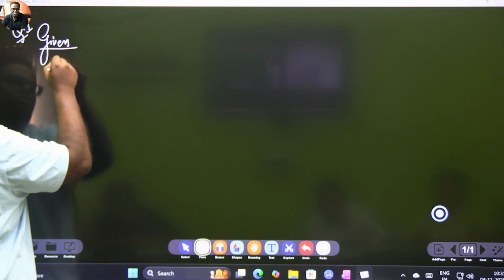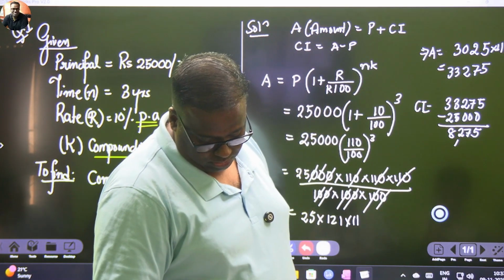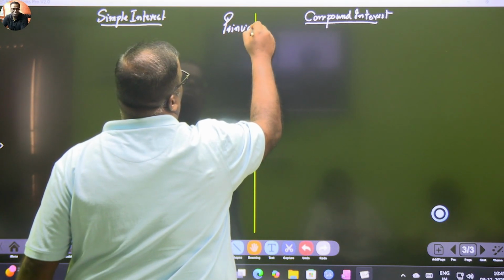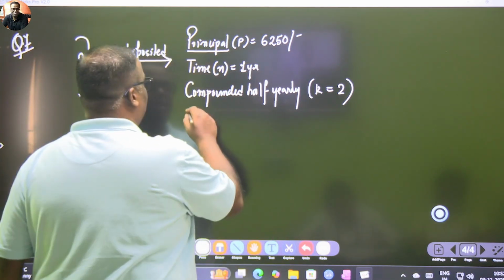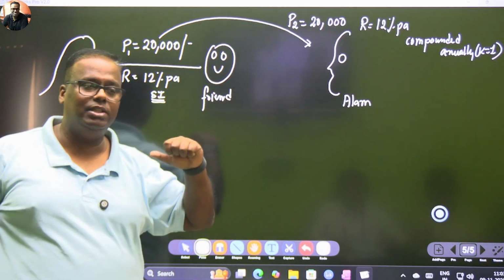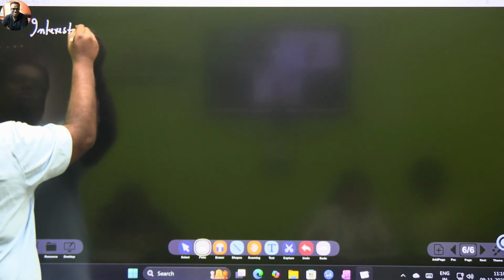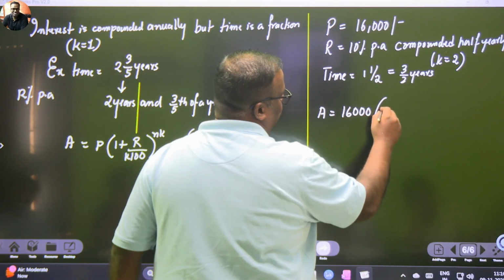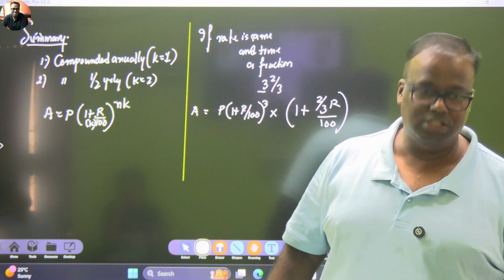Lec 02 I Compound Interest Problems I CBSE Grade 8 I AY 2025-26 I